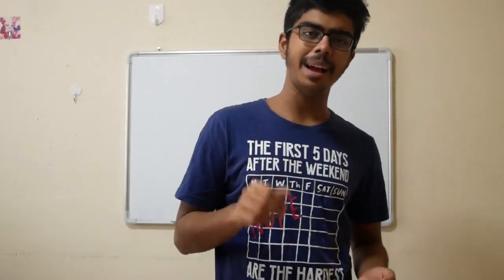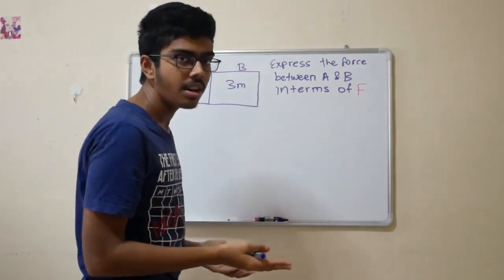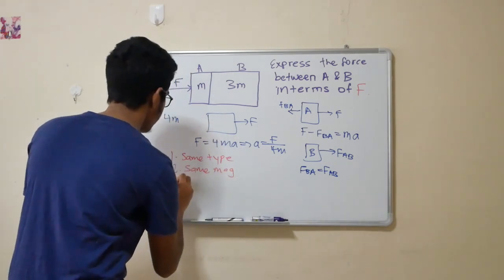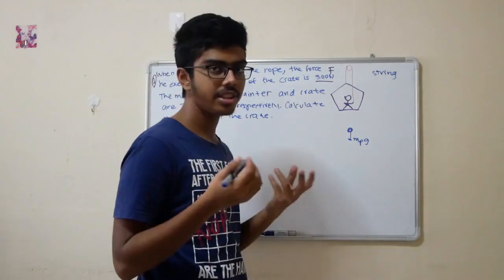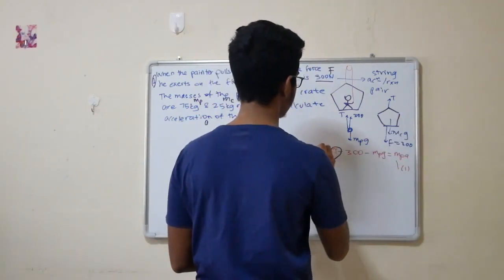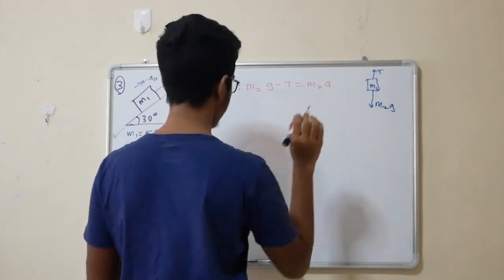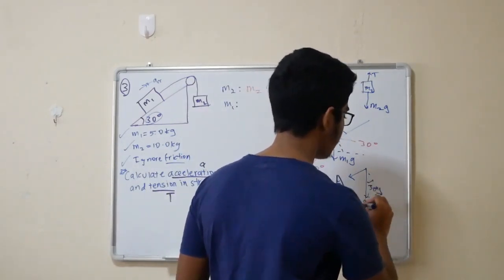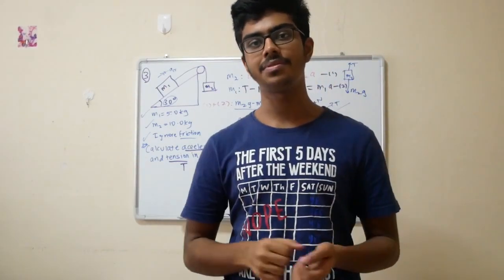EASY KILL STRATEGY to DRAWING Free-Body Diagrams! (A-LEVEL)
Hello fellow A-Level CHAMPIONS, call me Shreeman!

TIMESTAMPS for YOU! :

00:23 = What STRATEGY?!
01:35 = Example Question 1 (EASY)
04:47 = Example Question 2 (HARD)
08:42 = Example Question 3 (Inclined Slope) (IMPT!)